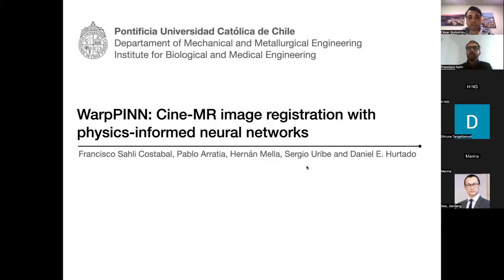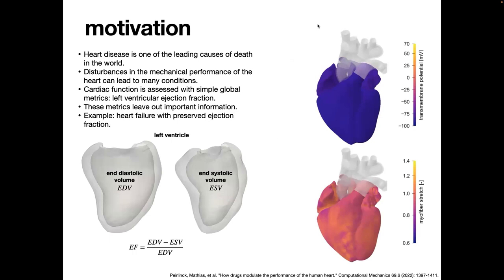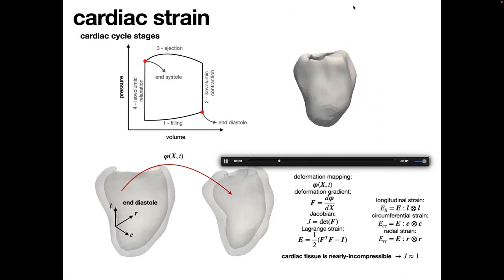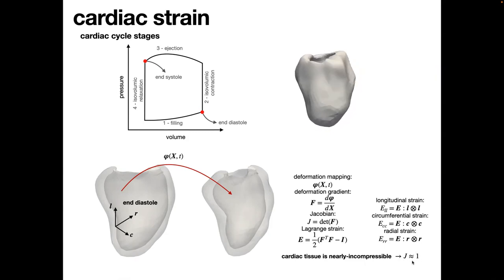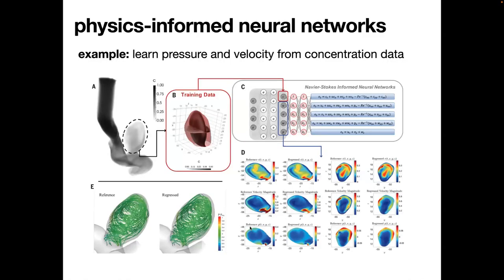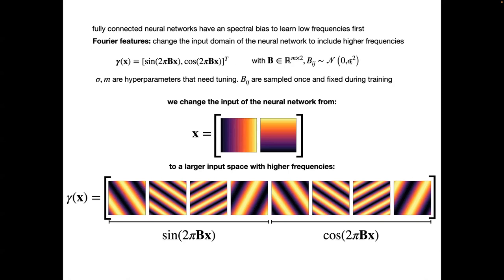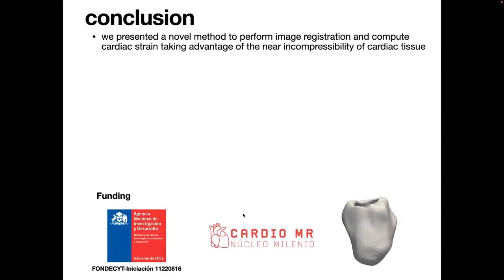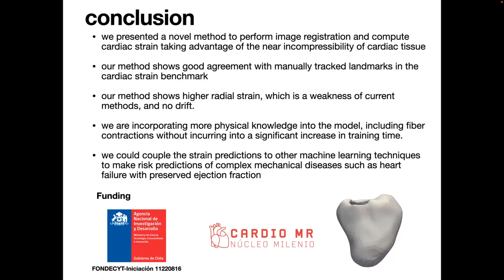Francisco Sahli - WarpPINN: Cine-MR image registration with physics-informed neural networks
Talk recorded on 13th June 2023

The diagnosis of heart failure usually includes a global functional assessment, such as ejection fraction measured by magnetic resonance imaging. However, these metrics have low discriminate power to distinguish different cardiomyopathies, which may not affect the global function of the heart. Quantifying local deformations in the form of cardiac strain can provide helpful information, but it remains a challenge. In this work, we introduce WarpPINN, a physics-informed neural network to perform image registration to obtain local metrics of heart deformation. We apply this method to cine magnetic resonance images to estimate the motion during the cardiac cycle. We inform our neural network of the near-incompressibility of cardiac tissue by penalizing the Jacobian of the deformation field. The loss function has two components: an intensity-based similarity term between the reference and the warped template images, and a regularizer that represents the hyperelastic behavior of the tissue. The architecture of the neural network allows us to easily compute the strain via automatic differentiation to assess cardiac activity. We use Fourier feature mappings to overcome the spectral bias of neural networks, allowing us to capture discontinuities in the strain field. The algorithm is tested on a synthetic examples and on a cine SSFP MRI benchmark of 15 healthy volunteers, where it is trained to learn the deformation mapping of each case. We outperform current methodologies in landmark tracking and provide physiological strain estimations in the radial and circumferential directions. WarpPINN provides precise measurements of local cardiac deformations that can be used for a better diagnosis of heart failure and can be used for general image registration tasks.